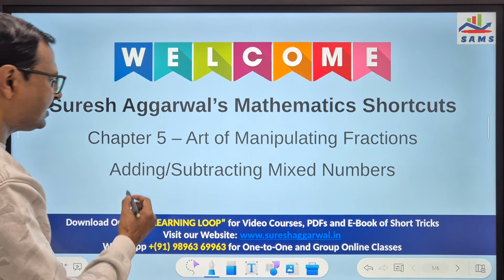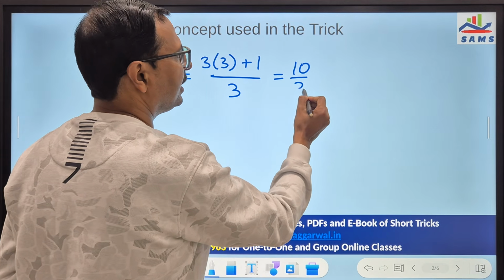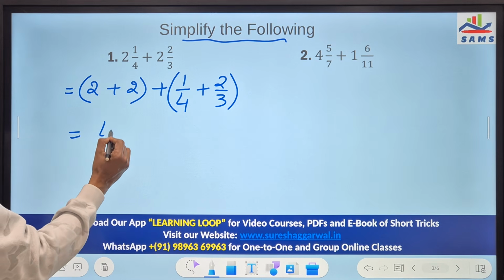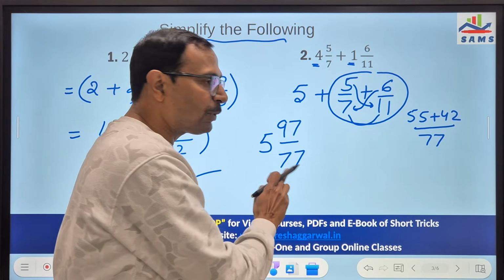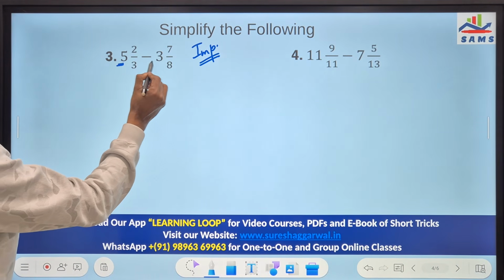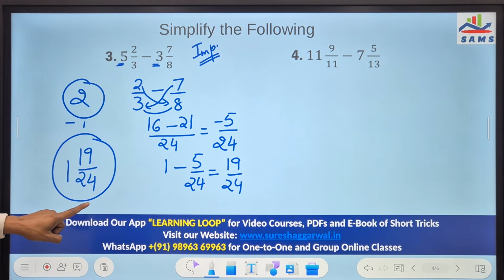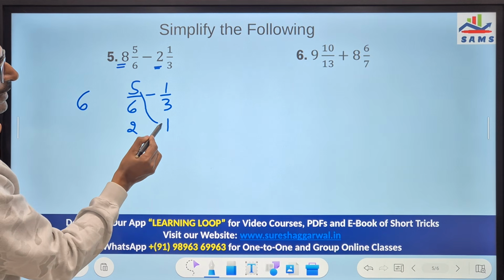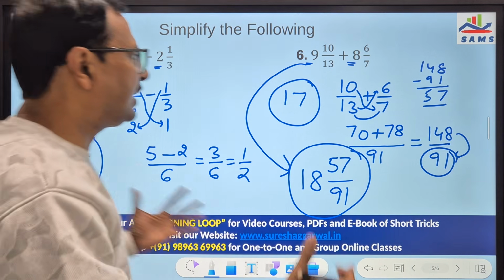Video 89 - Mixed Numbers || Add & Subtract Smartly || Easiest Short Trick